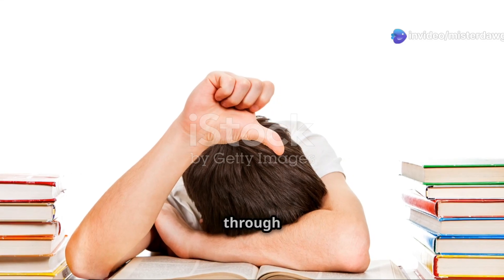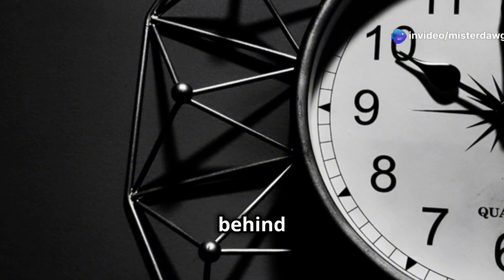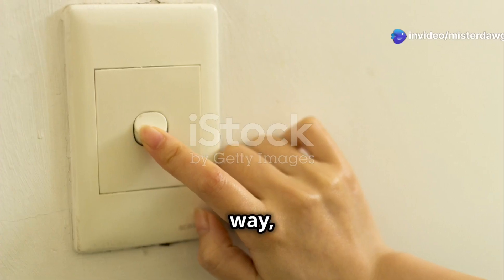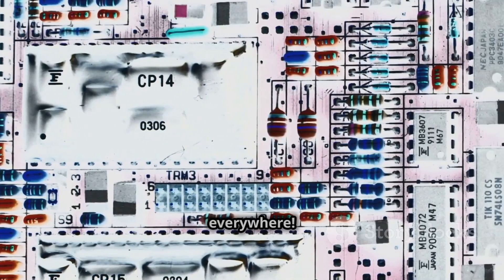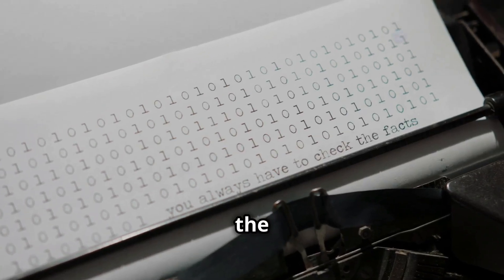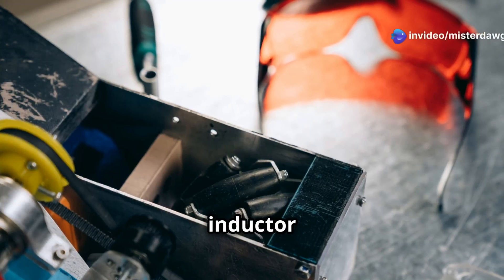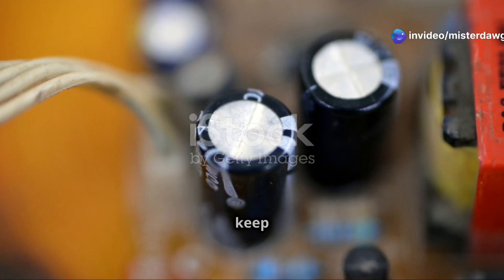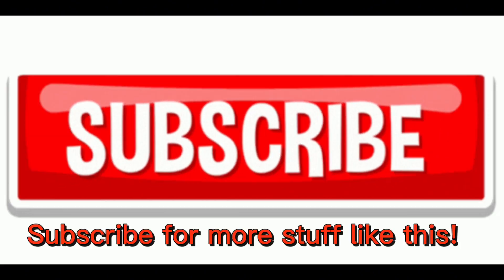9 Essential Electronic Parts You Need to Know Right Now!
Looking to learn more about basic electronic parts? Watch now to discover 9 essential components explained in a simple and easy-to-understand way. This educational video will introduce you to the world of electronics and provide a solid foundation for your learning journey. Don't miss out on this interesting and informative content!